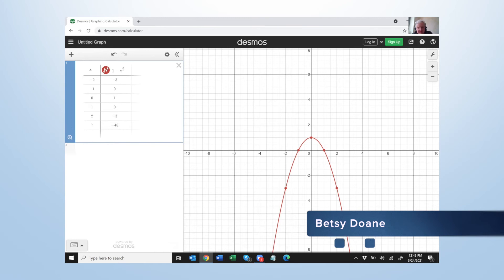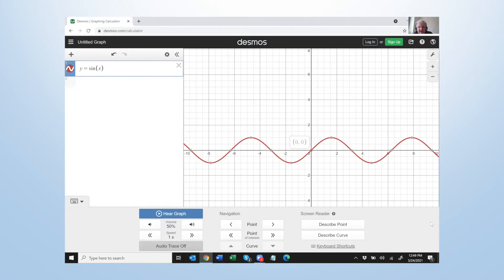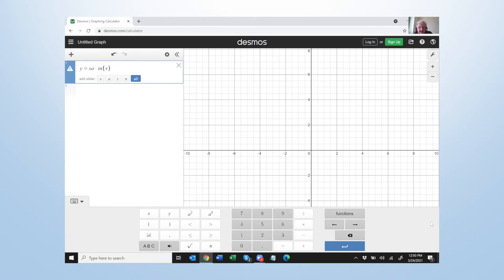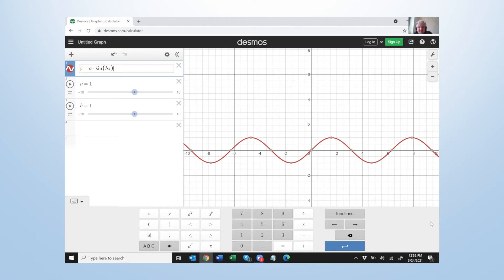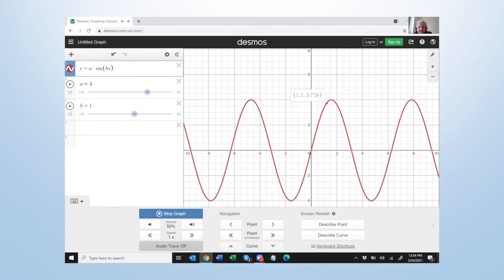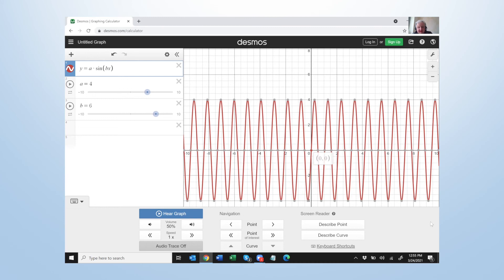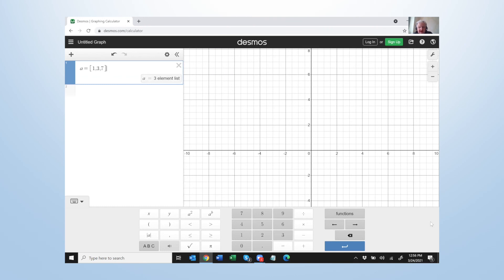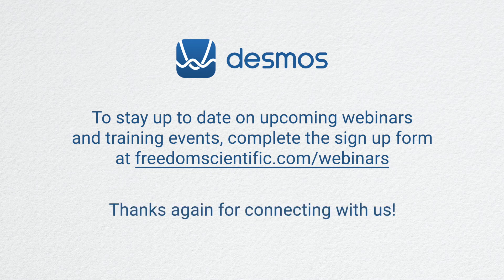Desmos Online Graphing Calculator with JAWS: Compare Graphs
Understanding the properties of graphs is critical because it will make problem solving easier both in advanced course work and in employment.  Desmos allows for comparing graphs in sequence or analyzing a single graph with changing parameters.